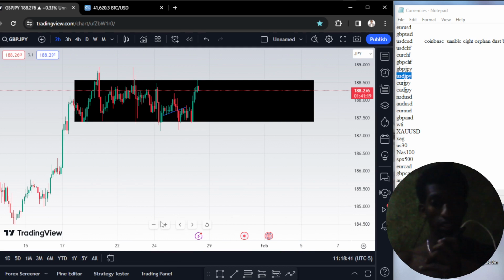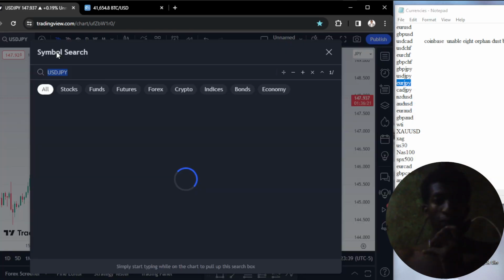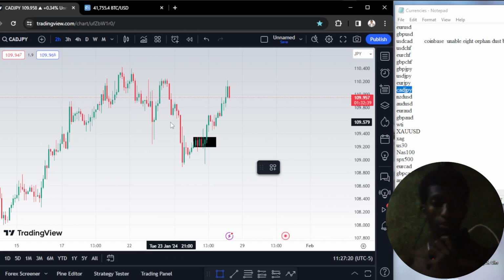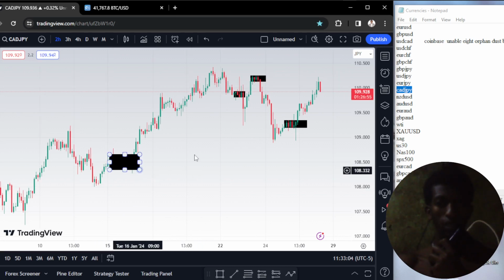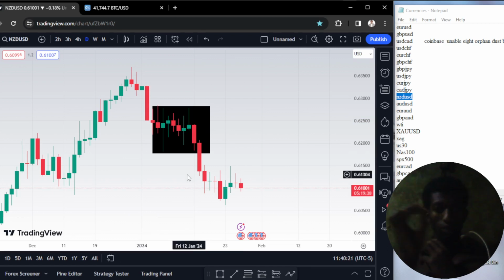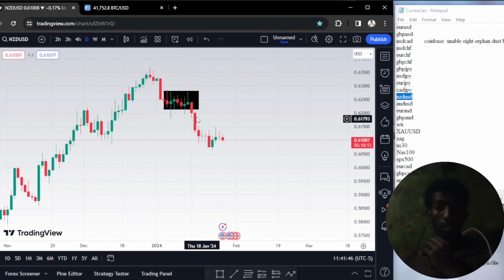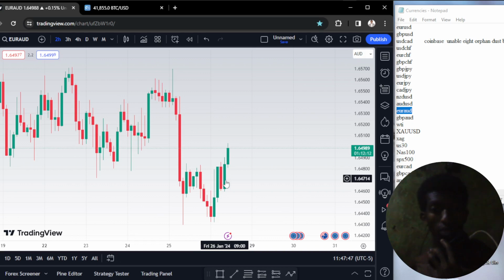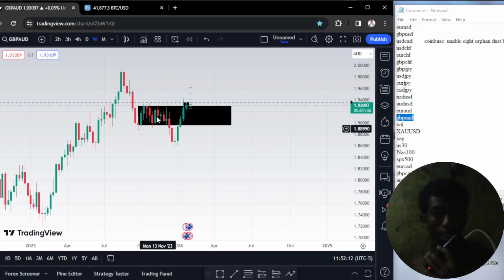I Found a High Winrate Day Trading Strategy that Works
This Day Trading Strategy has a high winrate and it works. It doesn't require indicators, no analysis, no time wasted, no trading bot or robot,  you don't have to know the direction of the market to trade it. It works on all markets crypto, stocks, forex, indices, futures or commodities.